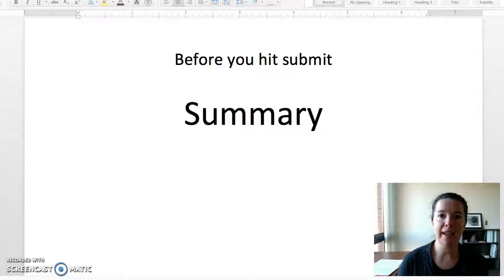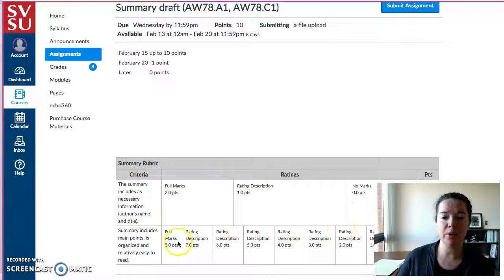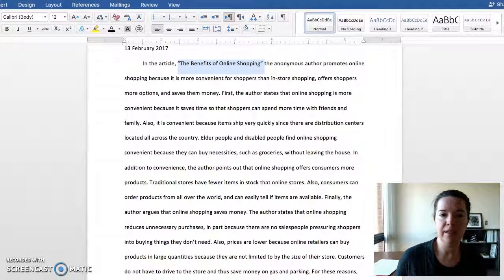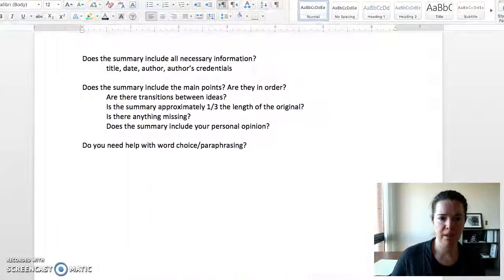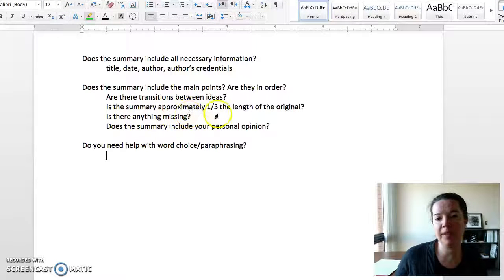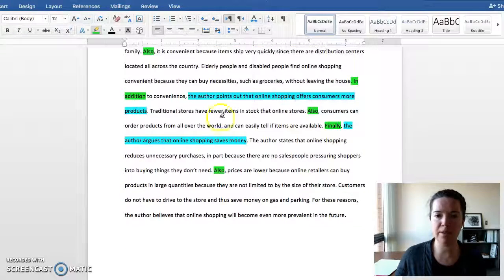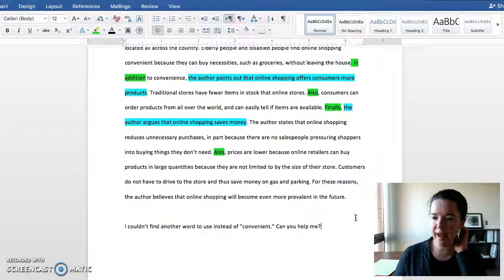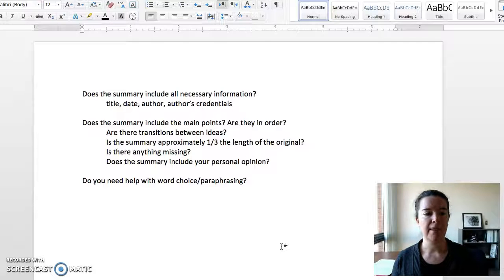Before you submit: SUMMARY